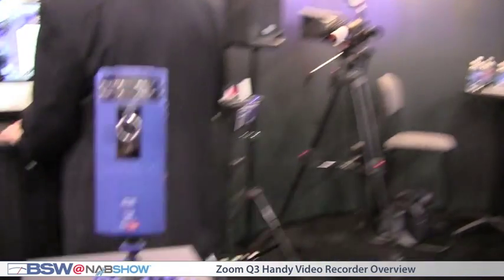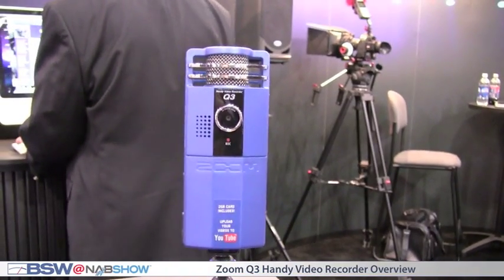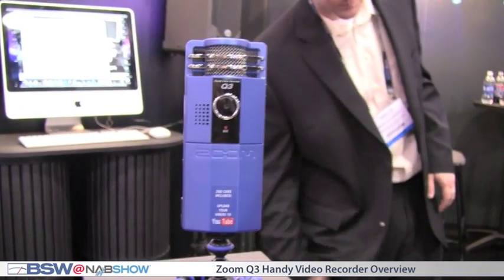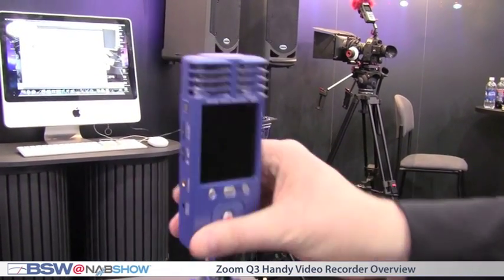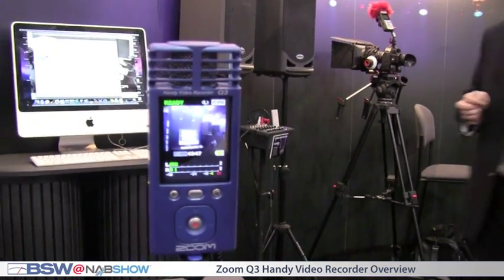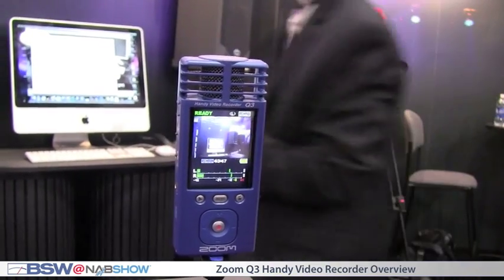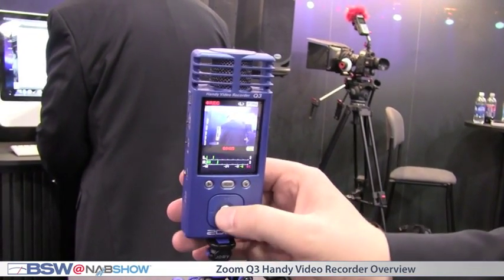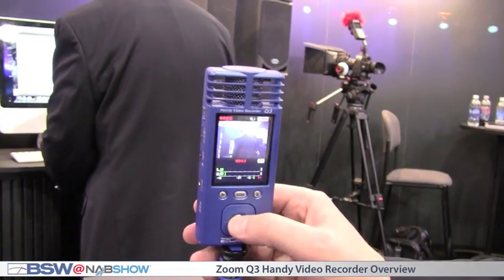ARCHIVE: BSW NAB 2010 Zoom Q3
Zoom presents an overview of their Q3 Handy Video Recorder